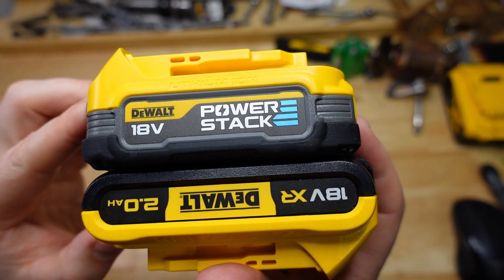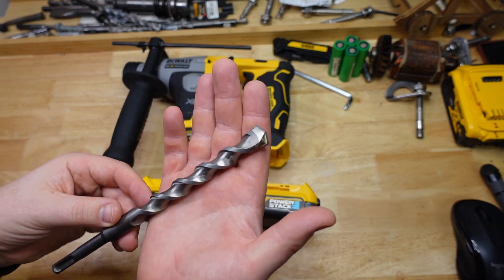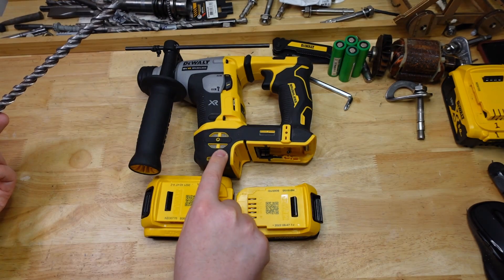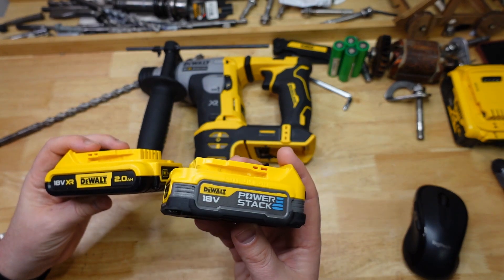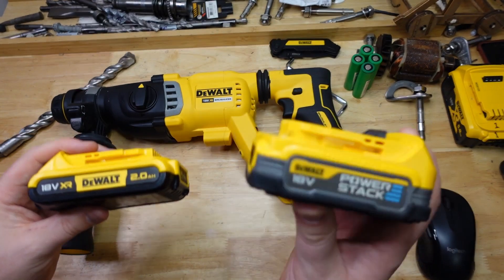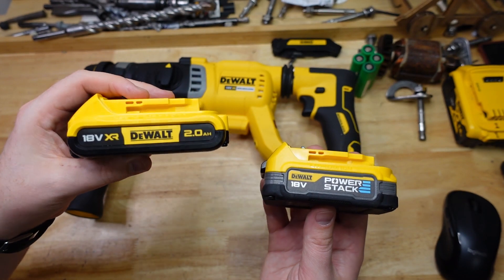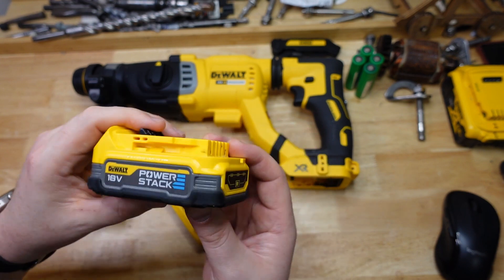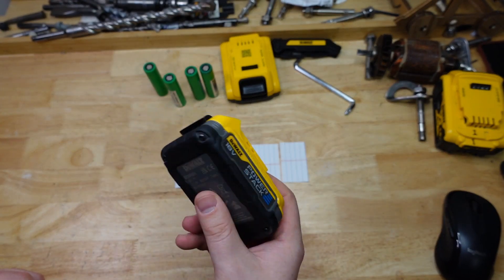Does it drill faster? DeWalt Powerstack+DCH172 & DCH263 Part 2: Heavy drilling tests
So does the DeWalt Powerstack battery improve rotary hammer performance? Part 1 revealed some very interesting stuff about its runtime, heating, charging behaviour, but didn't really test its power output. Here I put the battery to the test with some taxing tasks drilling large capacity with the DCH172 & DCH263.
Why is a pouch cell battery better than 18650? I break that down too.

00:00 - Prologue
00:23 - Intro
01:31 - DCH172 16mm speed test
02:10 - DCH263 16mm speed test
02:53 - DCH172 14mm heavy drill test
04:34 - DCH263 20mm heavy drill test
06:31 - Results summary
10:06 - Why are pouch batteries better?
12:40 - Outro